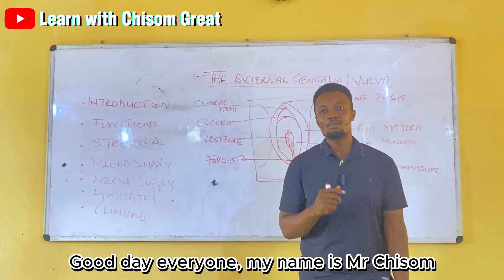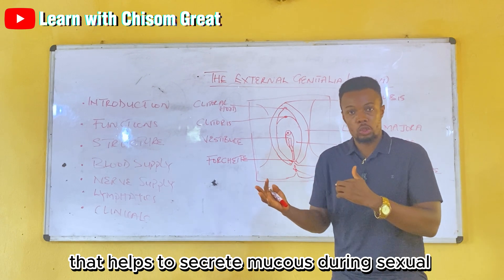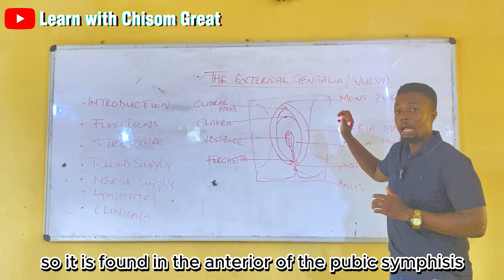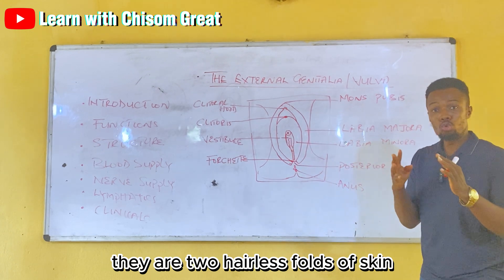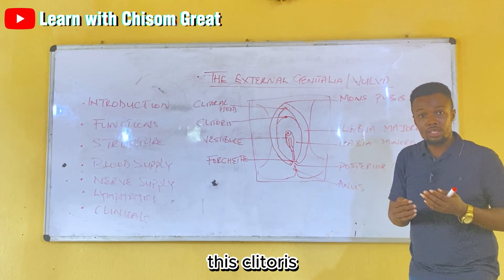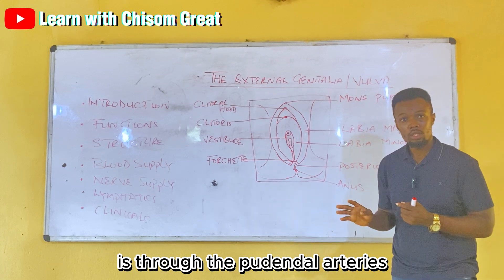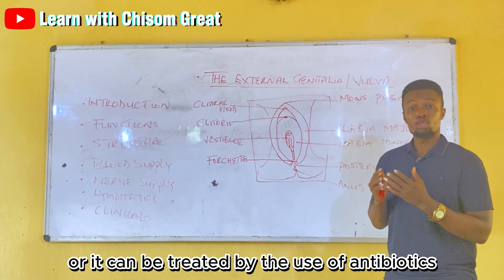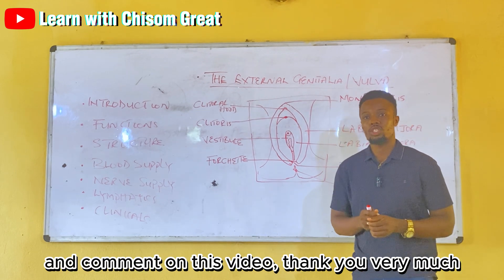ANATOMY OF THE EXTERNAL GENITALIA